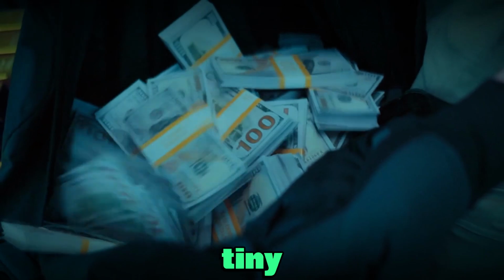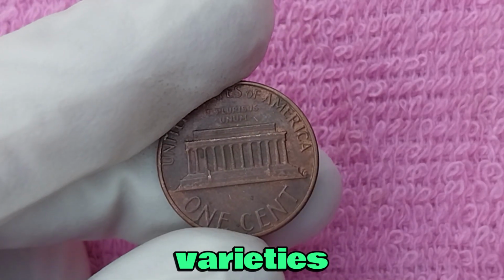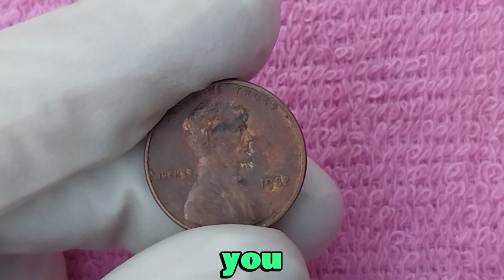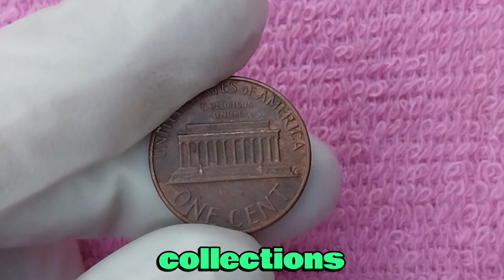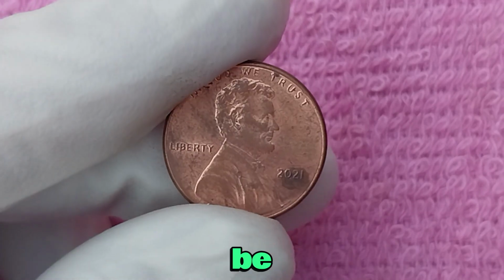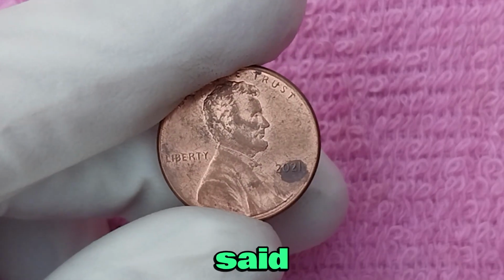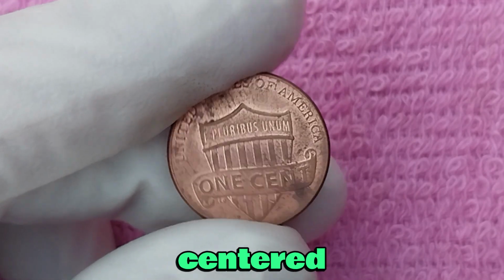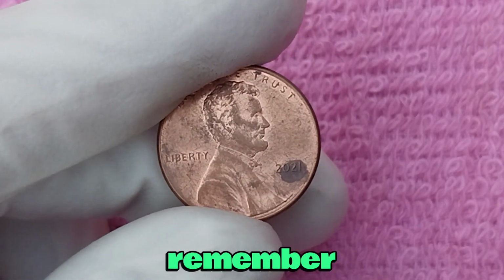1982 Liberty One Cent – Is This Common Penny Worth Collecting?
Welcome to USD Coins – Your Trusted Source for Buying & Selling Rare and Valuable U.S. Coins!

Are you passionate about coin collecting? Do you have old coins and want to know their true value? Or are you looking to buy rare, historic coins to expand your collection? Then USD Coins is the perfect channel for you!

Our channel is dedicated to educating, guiding, and connecting coin collectors, sellers, and buyers from around the world who are interested in United States coins, including pennies, nickels, dimes, quarters, half dollars, and dollar coins—ranging from the 18th century to modern rarities.

🔎 What We Offer:

Detailed videos about rare and valuable U.S. coins

Price guides and real-time market values for collectible coins

Tips on how to buy or sell coins safely and profitably

In-depth looks at coin errors, mint marks, and historical significance

Live auctions, coin unboxings, and community interactions

Authentication and grading tips for beginners and experienced collectors alike

Whether you’ve inherited a collection, found an old coin in your change, or are actively buying and selling, USD Coins is here to help you navigate the world of numismatics with expert insights and up-to-date information.

We help you understand what your coins are worth

We reveal hidden treasures in common coins

We show you where and how to sell your coins for top dollar

We bring the coin community together to share knowledge and passion

USD Coins – Discover the Value of Every Coin in Your Pocket!